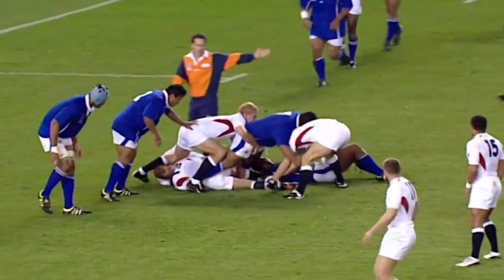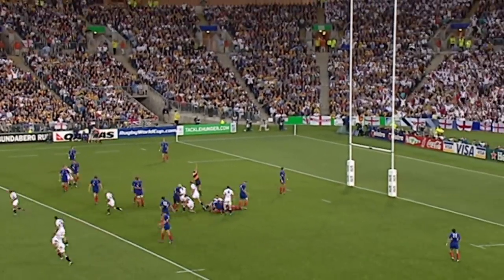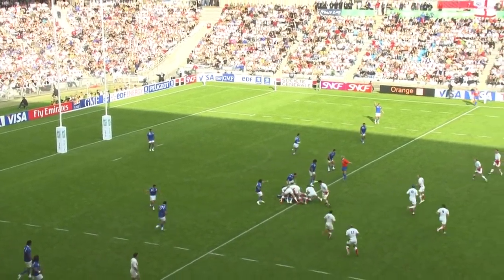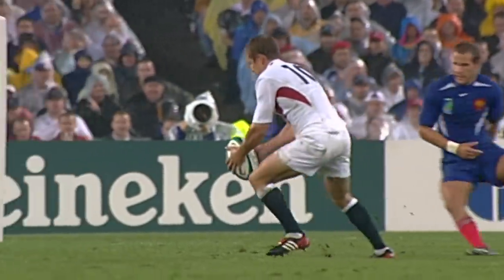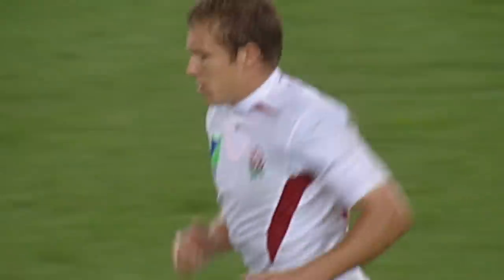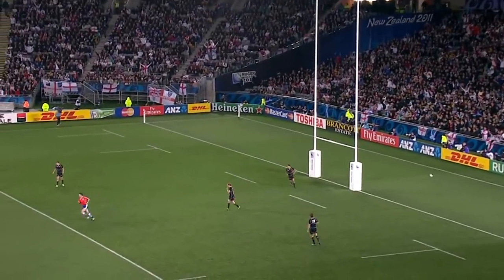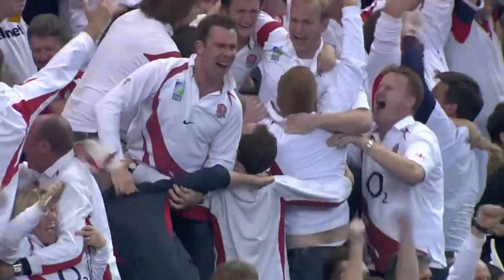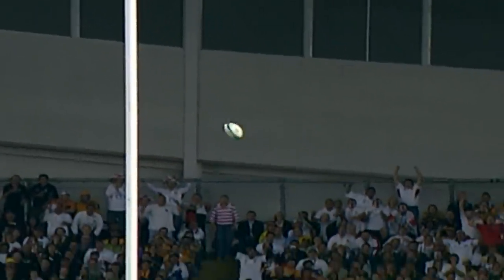Jonny Wilkinson's 12 DROP GOALS of Christmas!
Jonny Wilkinson was a drop goal enthusiast and in the build up to Christmas we count down 12 of his very best conversions!